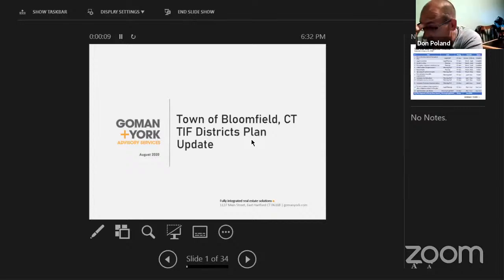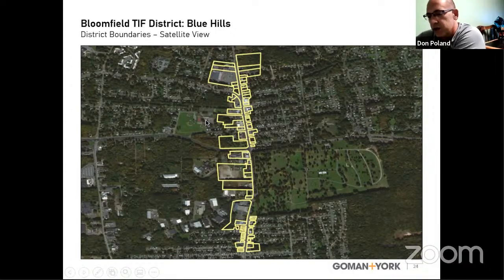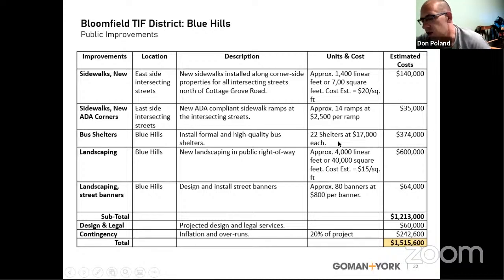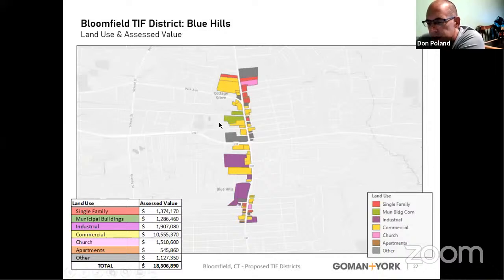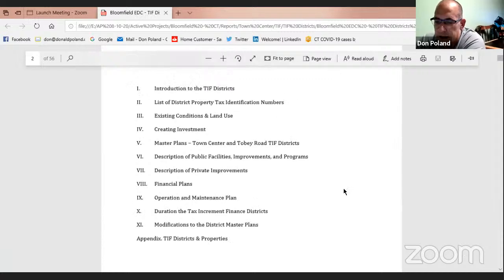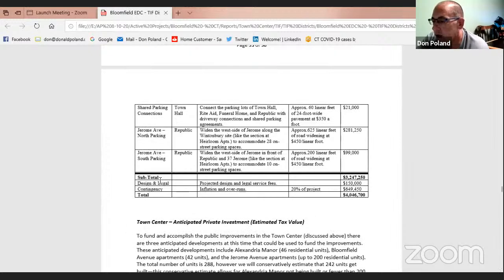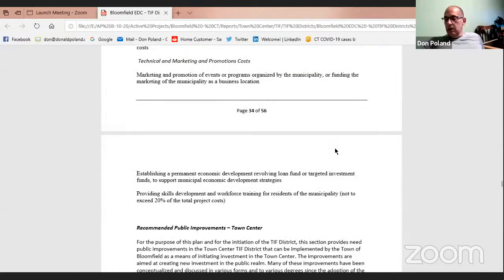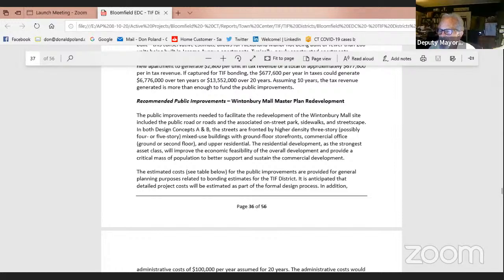Land Use & Economic Development Subcommittee - Regular Meeting-August 18, 2020